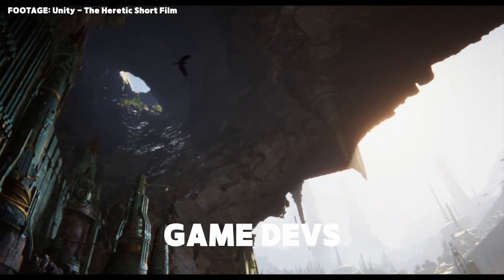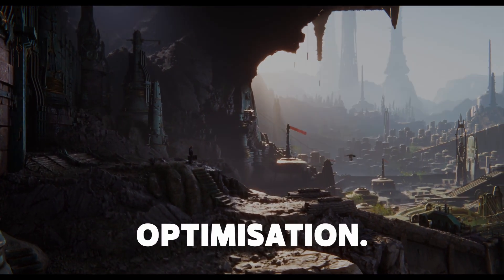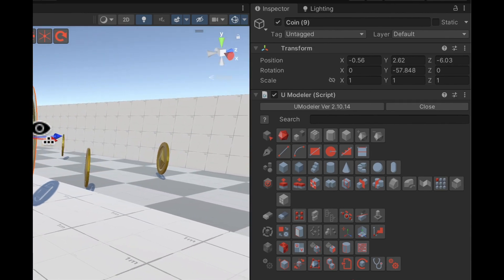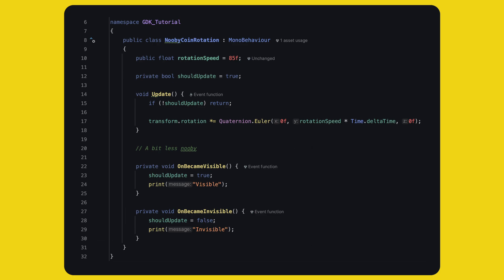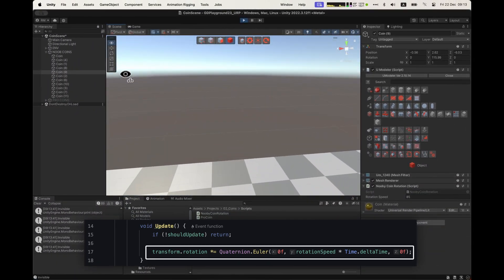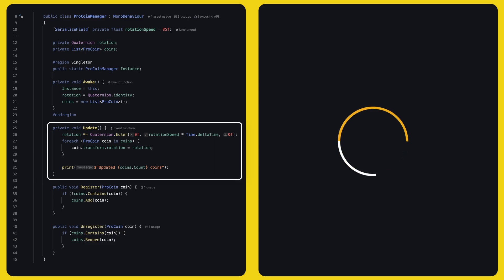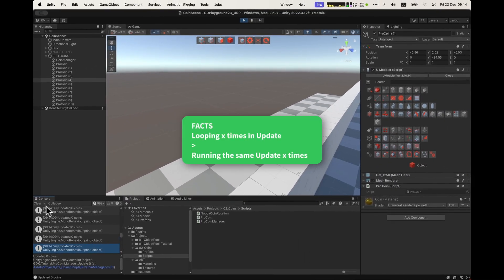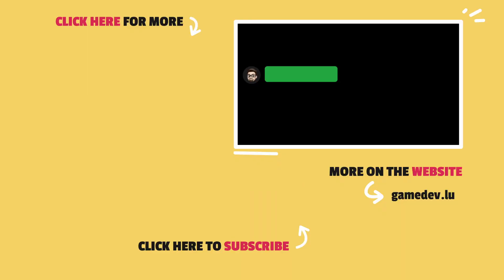PERFECT Way to Rotate Coins | Unity Beginner Tutorial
Did you know that you can use this technique for many other parts of your game, like enemy A.I.s or any other kind of objects. Unity themselves even suggest to remove any empty Update Method in your MonoBheaviours. This means something!